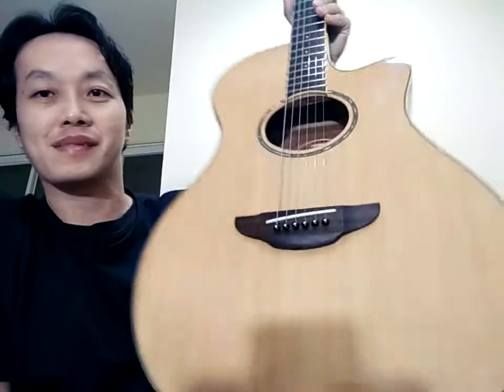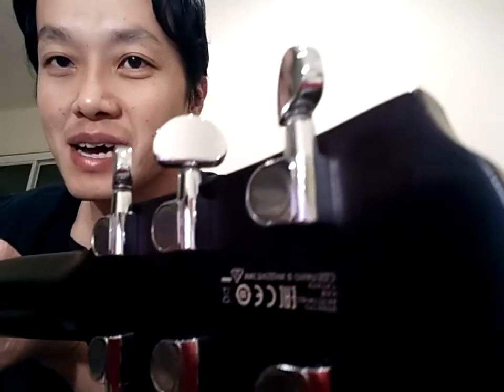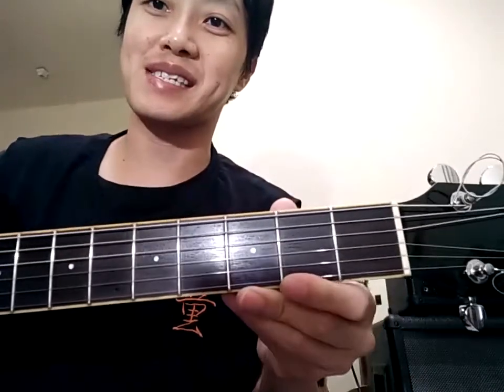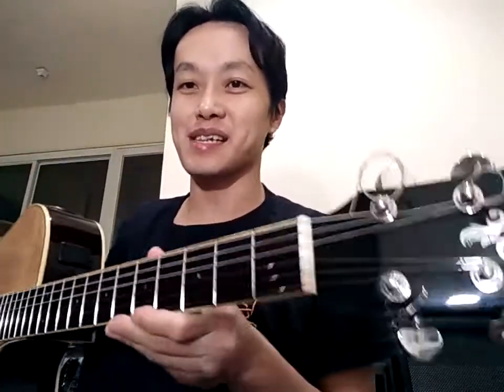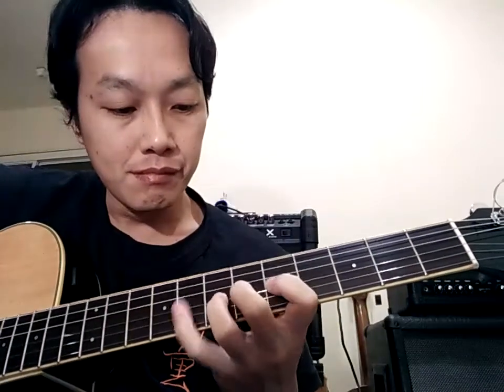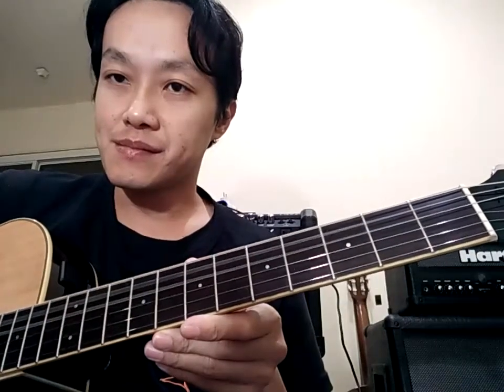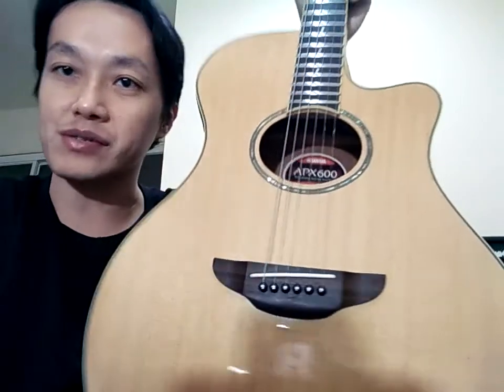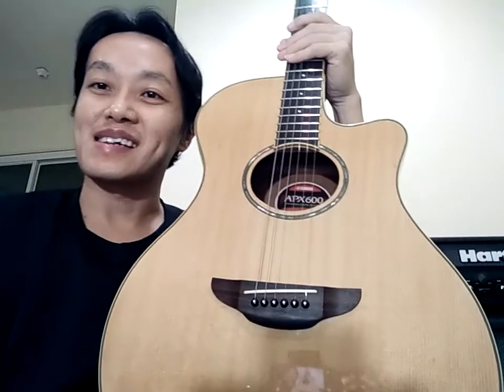Wohoo, Gitar super populer APX600 sudah ready perform 😍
Setting
Clean up

Lokasi : Surabaya selatan, jawa timur, indonesia

untuk setting/clean up/repair ringan, kontak fb atau ig saya untuk selanjutnya saya berikan nomor WA.

nomor WA tidak saya posting di publik, rawan iklan pembesar, peninggi, pemanjang, teror pinjaman online yang tidak pernah saya lakukan 😂